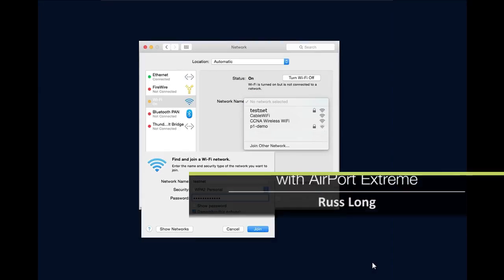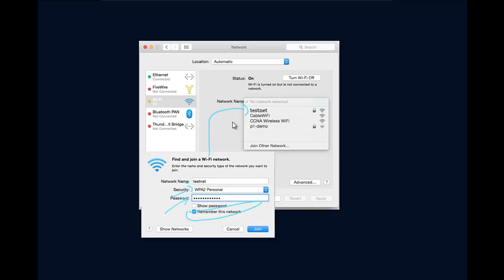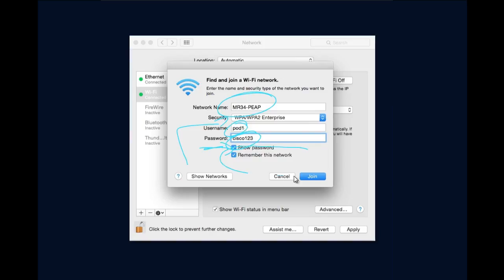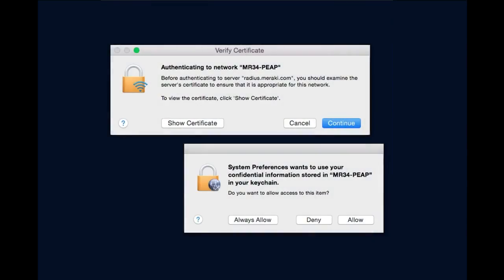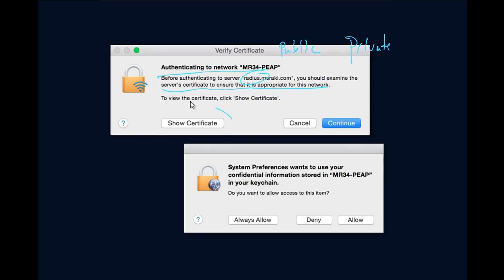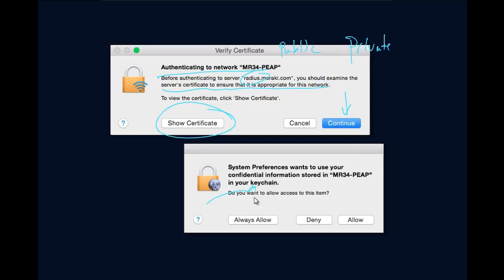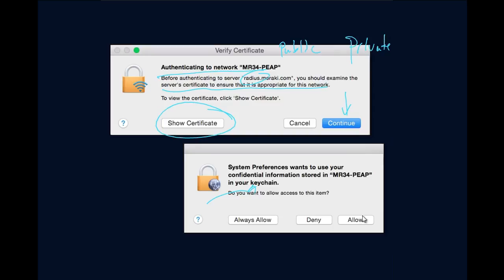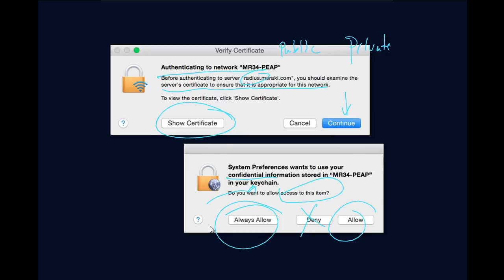Configuring Profiles with AirPort Extreme